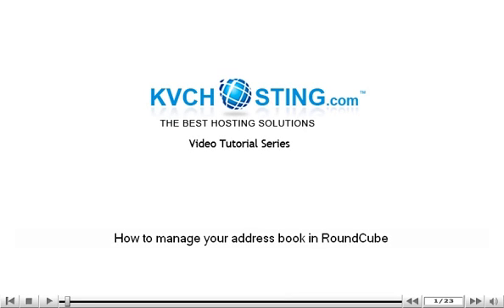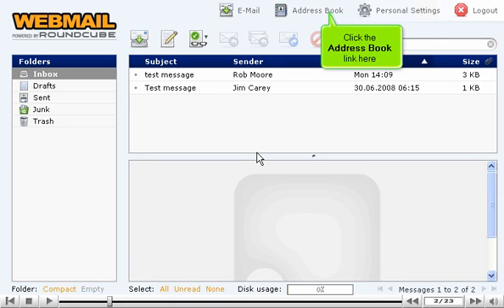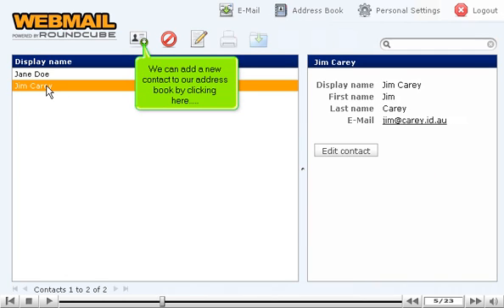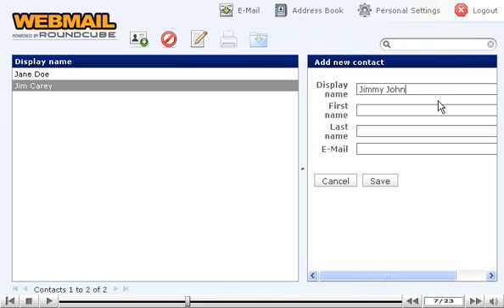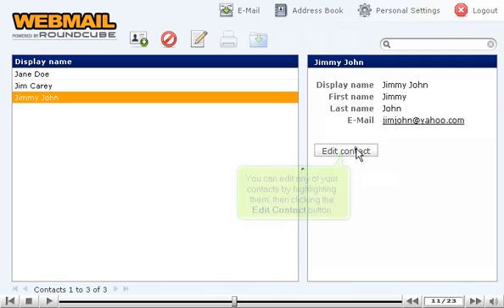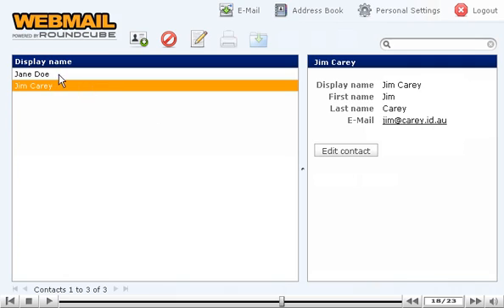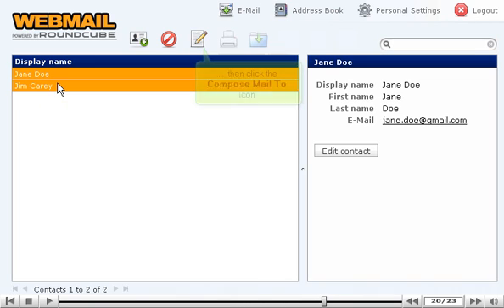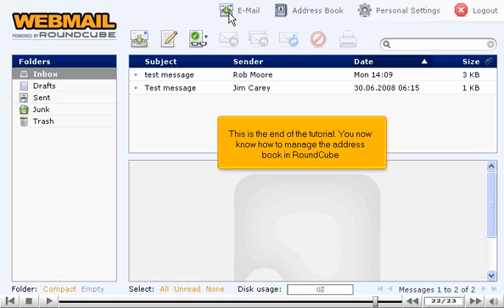How to manage your address book in RoundCube - RoundCube Tutorials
How to manage your address book in RoundCube
Log in RoundCube webmail.
• Click the address book link. You can see the list of contacts stored in address book. By selecting the contact on left side, their details will be seen on right hand side of the window.
• You can add a new contact by clicking the Add contact icon on the top.
• Similarly, you can edit the contacts by highlighting them and clicking on Edit button link. You can save the settings.
• To remove a contact, highlight the contact and click on Remove button.
• You can also click on Compose Mail section, to send email to the highlighted contact. For selecting multiple contacts, you can press the control key, for the contacts you want to select from the list. The compose page will appear, along with the recipients names